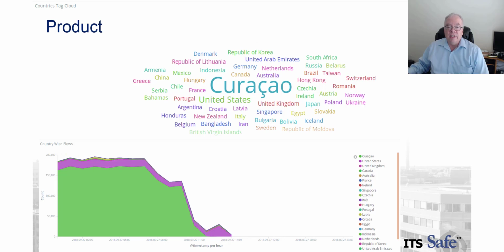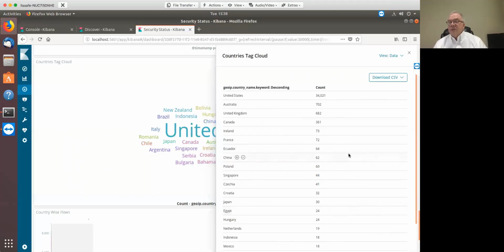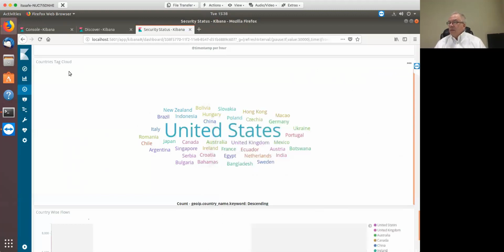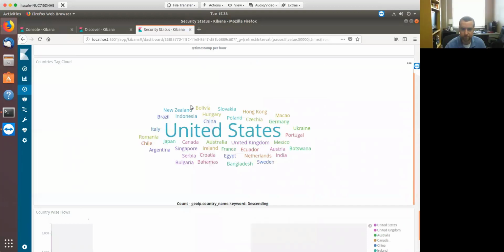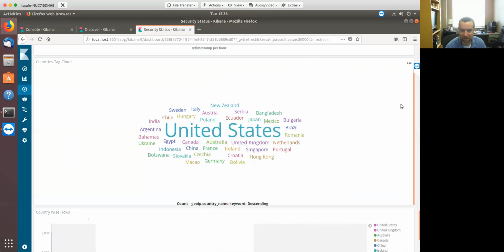ITS Safe TM Helps you be safe.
Learn how ITS Safe TM can provide you with the tools and resources you need to stay safe in today's world. With ITS Safe TM, you can have peace of mind knowing that you are taking the necessary steps to protect yourself and your loved ones. This video will show you how ITS Safe TM can help you be safe, and provide you with valuable information on how to stay safe in a variety of situations. Whether you are looking for ways to protect yourself from harm, or simply want to learn more about safety and security, ITS Safe TM is here to help. Discover the benefits of using ITS Safe TM and start taking control of your safety today.